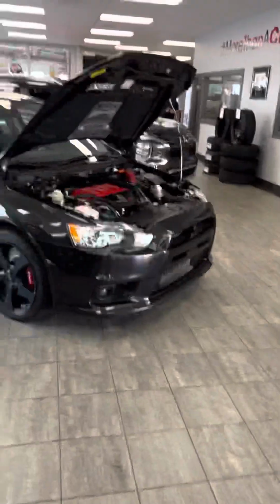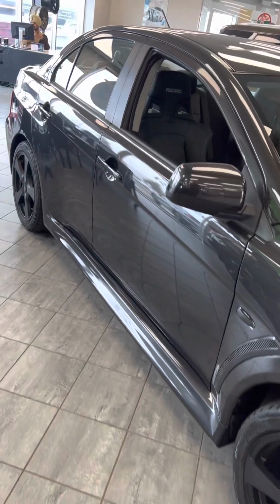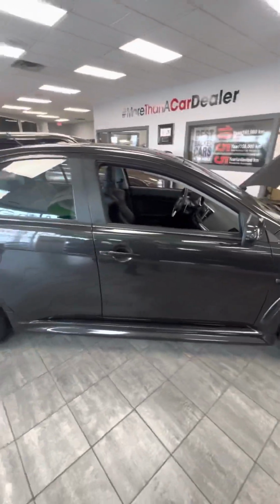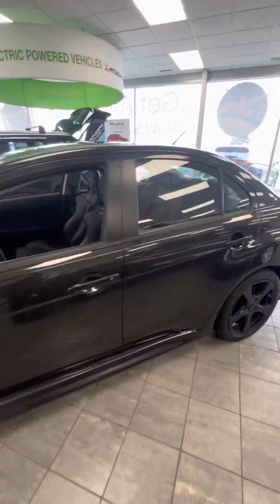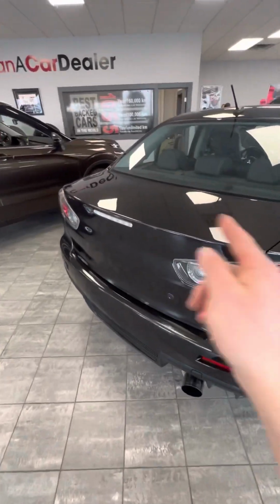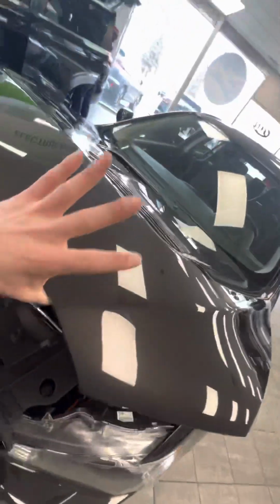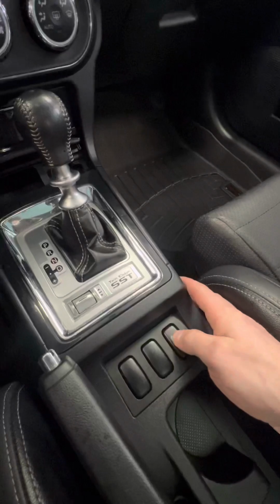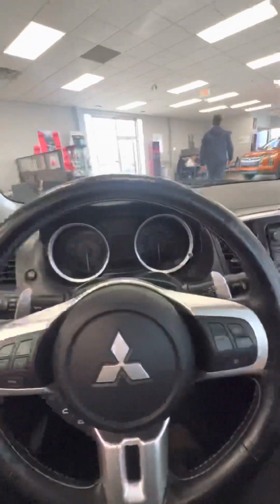2014 Evolution X MR with 8,900km at Kross Mitsubishi. Almost BRAND NEW FOR Sale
2014 Mitsubishi Evolution X ( EVO X ) MR
Low Km
For Sale
At Kross Mitsubishi